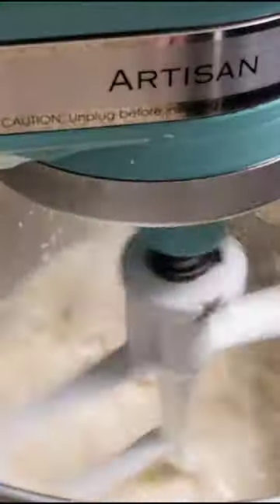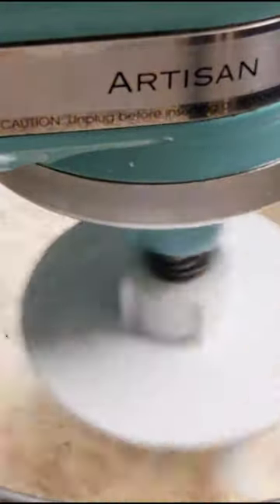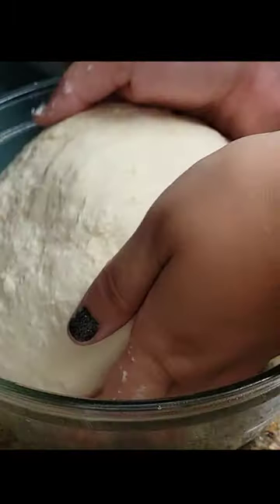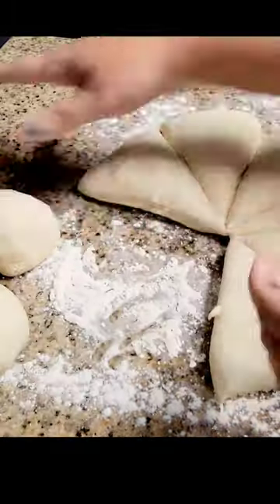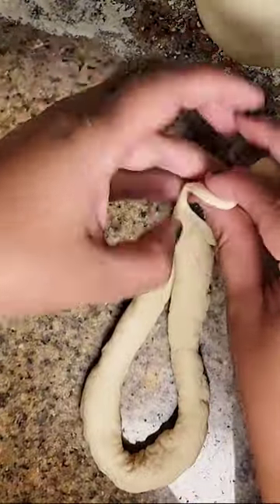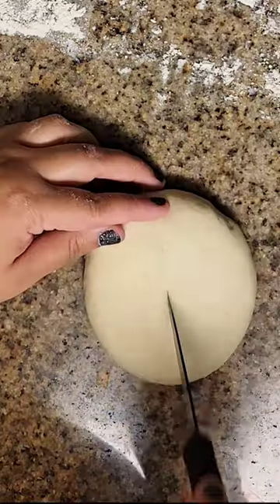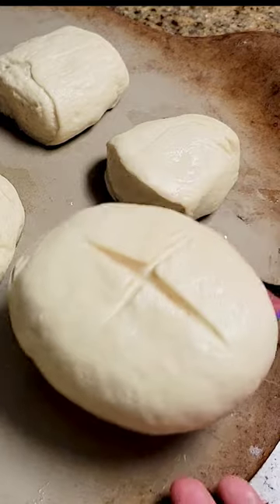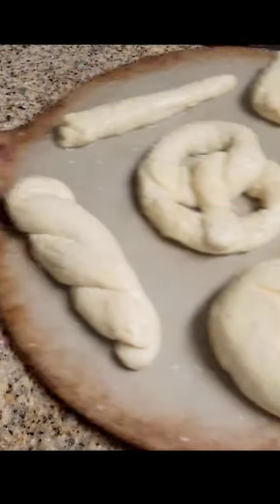The EASIEST Pretzel Recipe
🥨This time of year is perfect for Pretzels! This recipe is easy to follow, takes the intimidation out of bread making, and gives you a solid recipe for any time you need a great bar food companion.
✨Let's Synthesize!

Follow Chef Luka*Marie on the Phings!